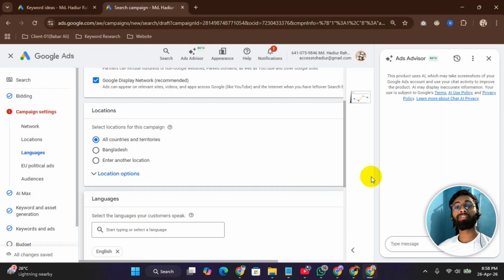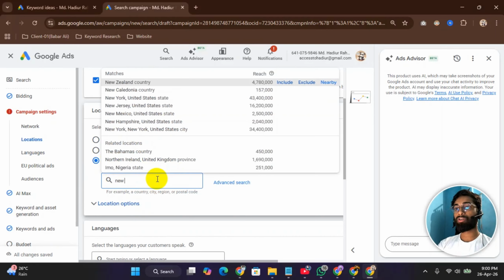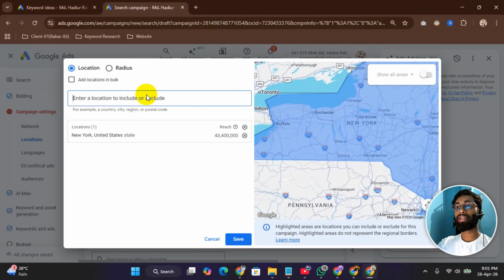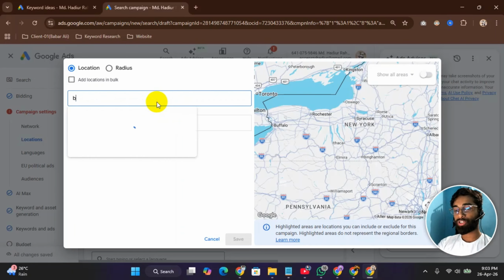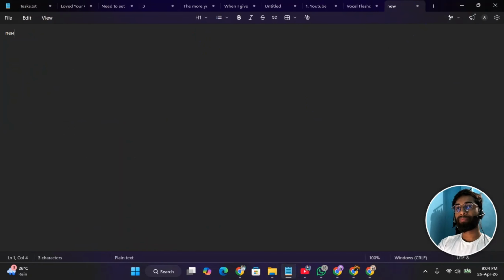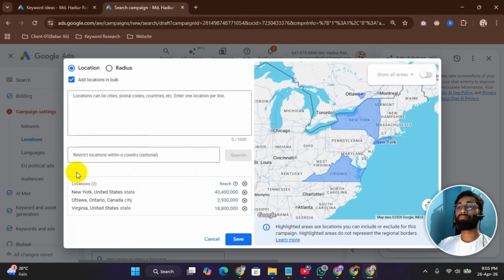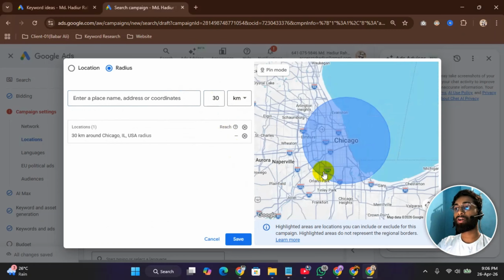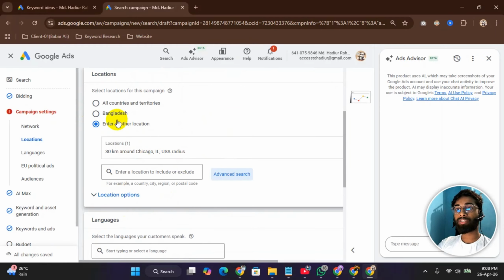Advanced Location Targeting in Google Ads | Include, Exclude & Radius Guide | HadiurLabs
Running ads in the wrong location can waste your entire budget. In this video, I explain advanced Google Ads location targeting in a simple and practical way.

Learn how to use include, exclude, and radius targeting to reach the right audience and avoid irrelevant clicks.

What you’ll learn:
• How location targeting works in Google Ads
• Difference between Include, Exclude, and Nearby
• When to use Radius targeting
• How to avoid showing ads to the wrong audience

If you're serious about improving your Google Ads performance, this is a must-know concept.

📊 Get a FREE Google Ads Account Review
Message me and I’ll personally check your account to help you understand:

• What’s not working properly
• Where your budget is being wasted
• What improvements you can make right away

🔍 Search My Name on Google
Type: hadiurlabs

On this channel, you’ll learn how to:

• Set up and run Google Ads step by step
• Generate better quality leads
• Build real skills in digital marketing

Also you’ll get:

• My daily learning and progress
• Real wins and failures
• Practical Google Ads insights
• Simple tech tips and updates